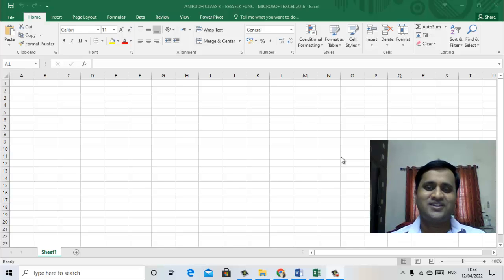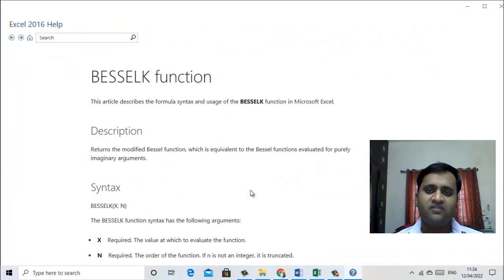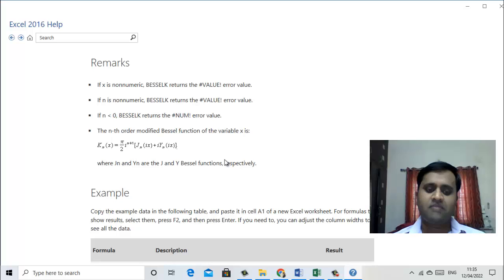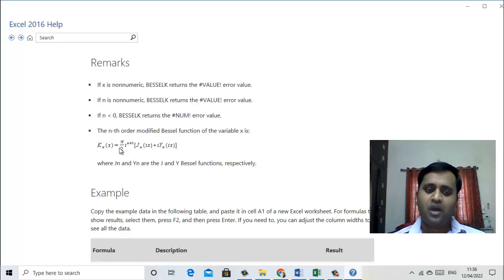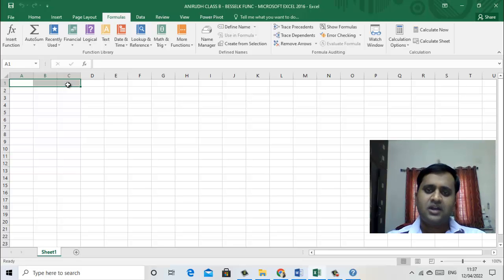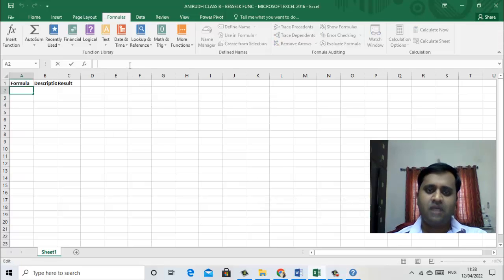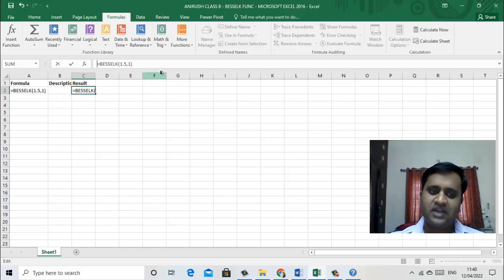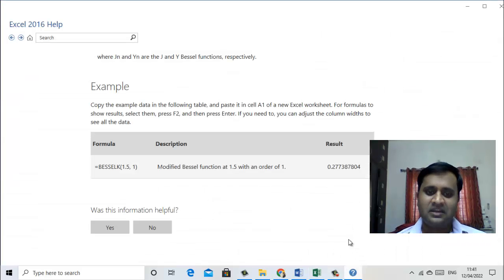ANIRUDH CLASS B - BESSELK FUNC - MICROSOFT EXCEL 2016